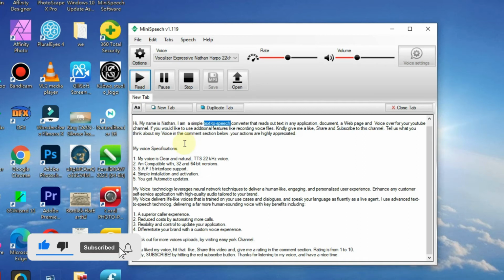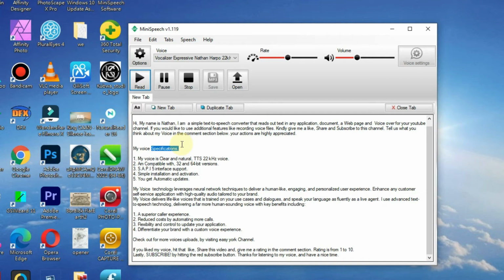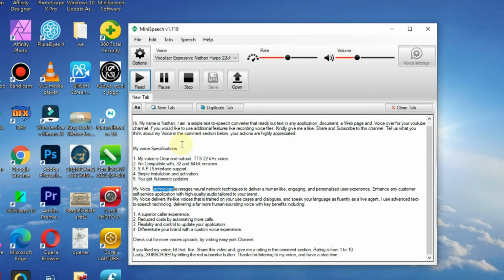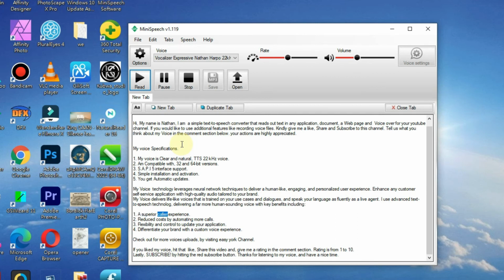Text to Speech NATHAN VOICE, US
Text-to-speech converter that reads out text in any application, document, a Web page and  Voice over for your YouTube channel.